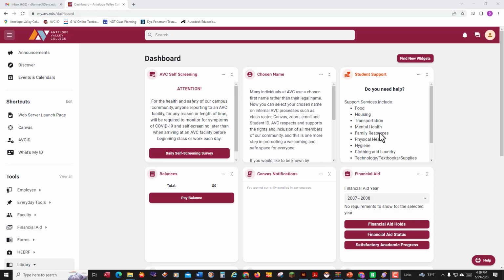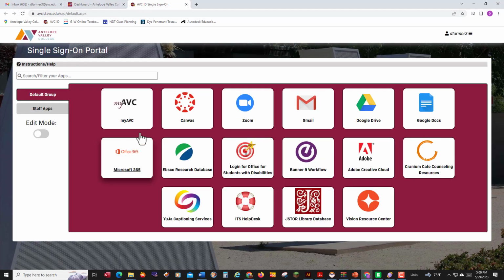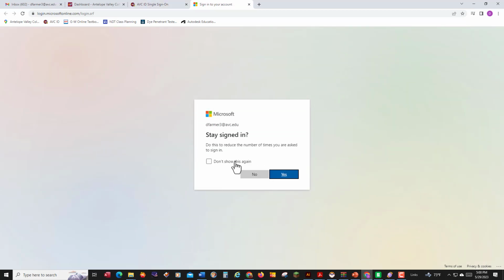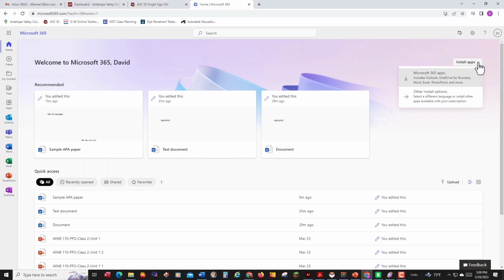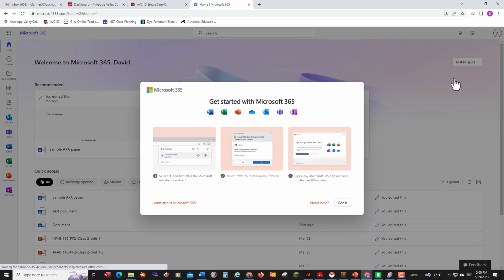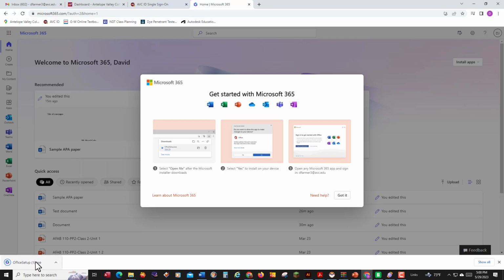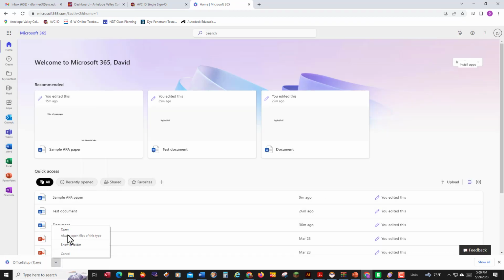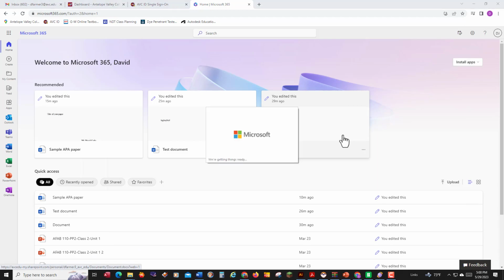How to install Microsoft Word on your PC